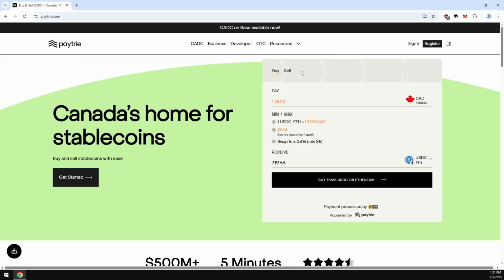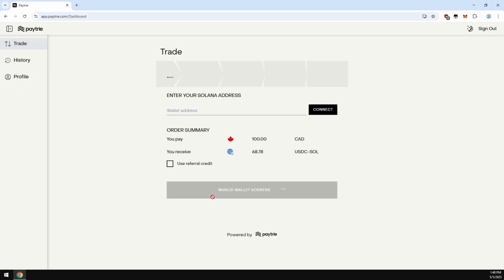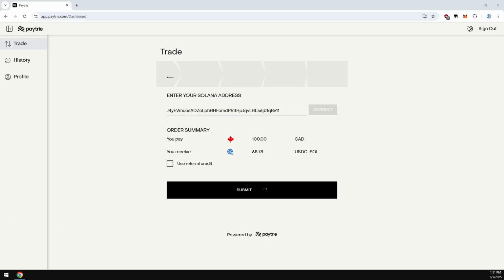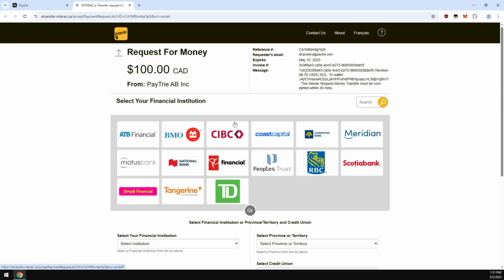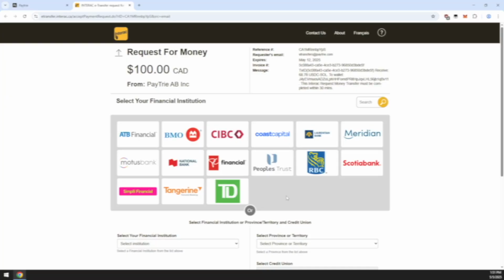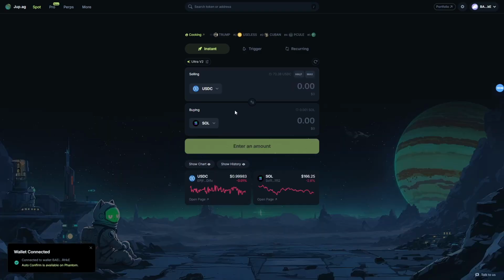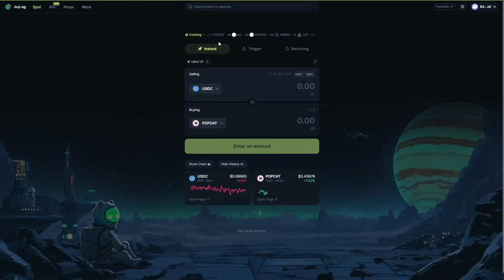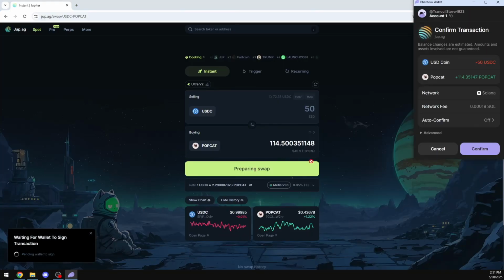How to Buy Popcat Coin on Solana In Canada🔥 | Fast and Easy Tutorial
Want to ride the meme coin wave? 🌊 In this video, I’ll walk you through exactly how to buy Popcat (POPCAT) on the Solana blockchain using Jupiter DEX. — this guide has it all!

✅ What You’ll Learn:

How to set up a Solana wallet (Phantom)

Where to buy and send USDC

How to swap on Jupiter DEX

How to add Popcat to your wallet

🎉 Whether you’re a crypto beginner or a meme coin degenerate, you’ll get everything you need in just a few minutes!